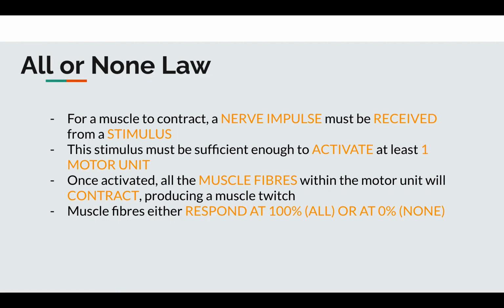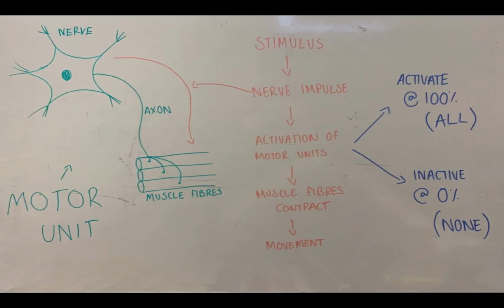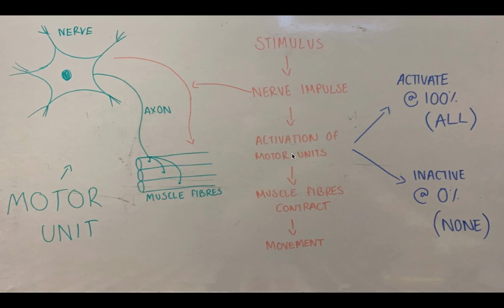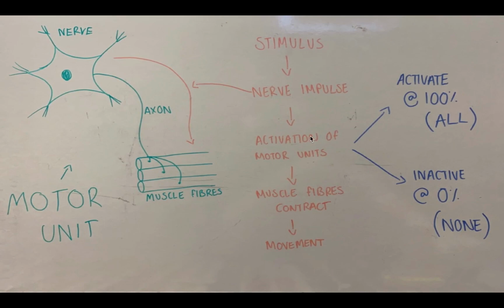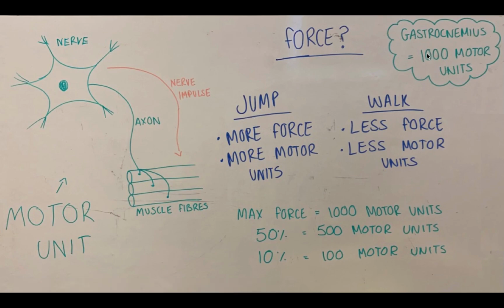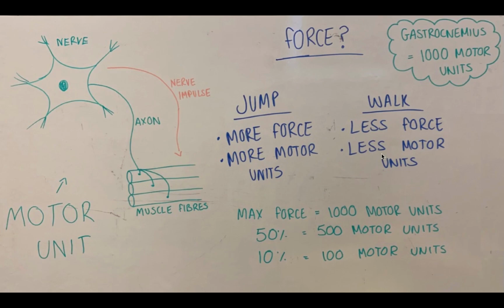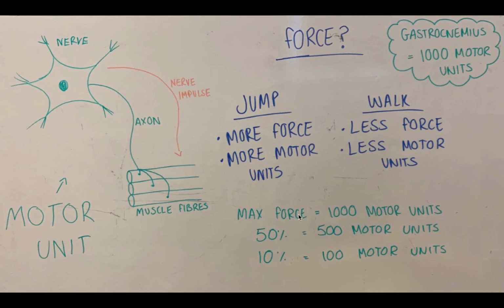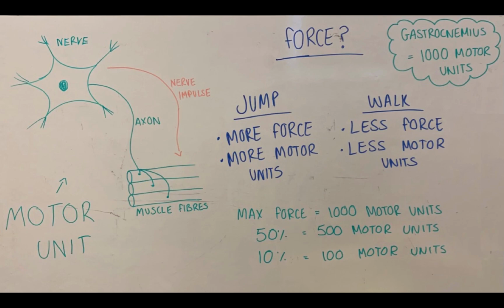"All or none law"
All or nothing principle.